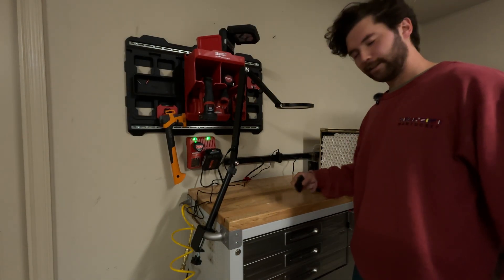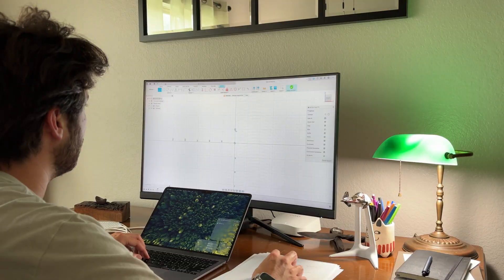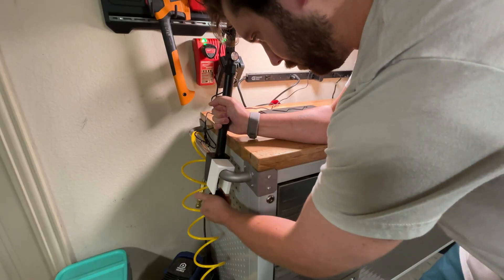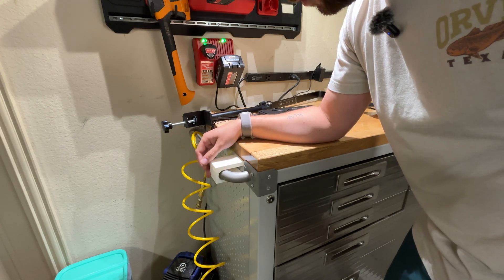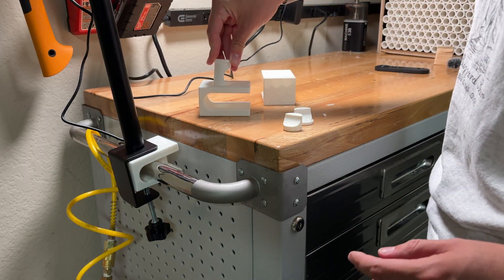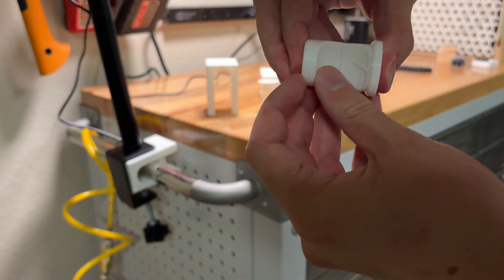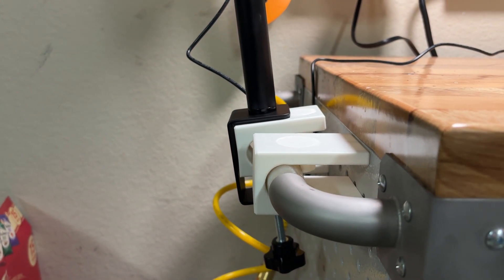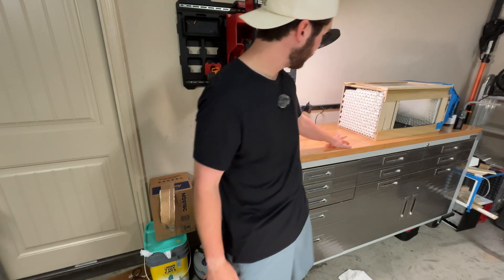DIY Wind Tunnel Part 2: Lighting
Sometimes you just can’t buy the part you need. That was the case with this new light I picked up. There was no mount, no bracket, nothing I could use to attach it where I wanted. Instead of hunting endlessly online or trying to hack something together, I fired up Fusion 360 and designed my own custom solution.

The cool thing about 3D printing is how fast you can solve real-world problems like this. Need a bracket? Print it. Need a replacement part? Print it. This video is a perfect example of how accessible custom fabrication has become.

If you’re curious about 3D printing for practical projects, or you want to see how CAD design translates directly into working hardware, this build is for you. Whether you’re into maker projects, DIY engineering, or just want to see some cool problem-solving in action, you’ll get a clear step-by-step look at the workflow.

📌 Topics covered in this video:
Designing a custom 3D printed bracket in CAD
Preparing and slicing the model for print
Time-lapse of the 3D printing process
Mounting and testing the finished bracket with the new light
Why 3D printing is perfect for one-off parts

👉 Check out the tools and gear I use here:
If you pick something up through these links, it supports the channel at no extra cost to you—thank you!

- Old Spice Pure Sport (from previous video)
- Titebond Glue,
- CA Glue,
- Fog Machine I use,
- Variable speed fan,
- Microphone I use,
- light freatured in this video,
- my 3d printer,
- the filament used,

The other things:
- X-Wing Model,
- Ahsoka's Ships,
- Dremel Blueprint,
- Articulating Worklight I might get,
- Cool Lambo if you want

Got an idea for something random I should put in the wind tunnel? Drop it in the comments!